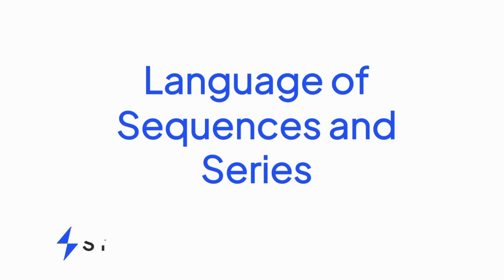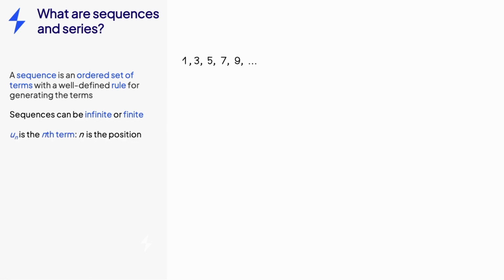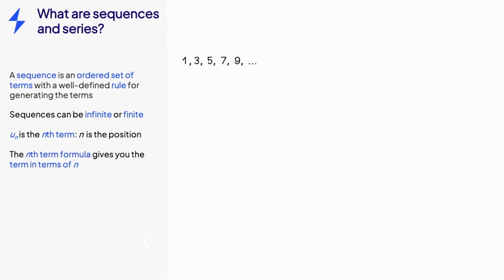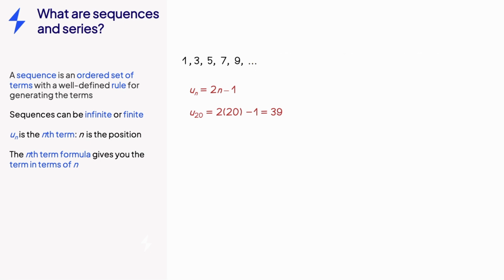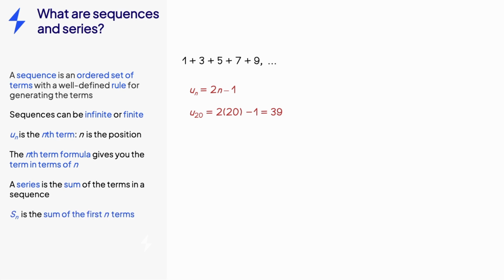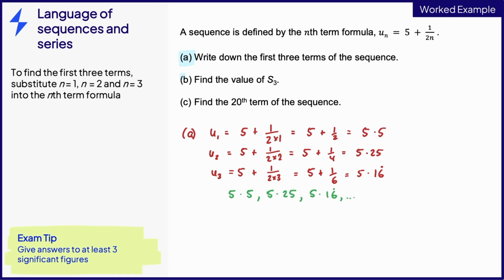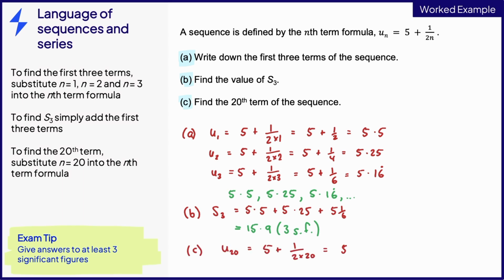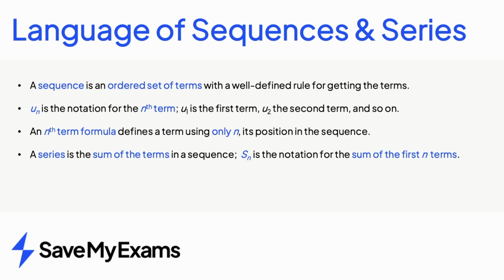Languages of Sequences & Series (with exam predictions)- IB Maths Exams Revision 2024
So what’s the difference between a sequence and a series? Learn everything about the language of Sequences & Series in 4 mins!

📚 ▶ Get your FREE IB Maths revision, test, past exam answers and more

The difference between a sequence and a series is that a series is the sum of the terms in a sequence.

Today our IB maths tutors explain the essentials of sequences and series with this video, perfect for IB maths students who want to ace their exams - like YOU. We break down sequences, which are basically ordered sets of numbers following a rule, like starting at one and adding two each time. We chat about both infinite sequences and those that stop at a certain point, highlighting the useful concept of the nth term (u-sub-n) that pinpoints a term's spot in the sequence.

When we talk about turning a sequence into a series, it's all about summing up those terms, shown by s-sub-n for the total of the first n terms. The video explains how the nth term formula makes it a breeze to discern specific terms within a sequence, such as the 20th, without the hassle of jotting down every single one before it.

5 Key Takeaways & TIPS:

1 - Sequences are these neat lines of numbers that follow a set rule. They can keep going forever or wrap up at a certain point.
2 - The nth term formula is your best friend for jumping straight to any term's value by its spot in the lineup, saving you the trouble of working through the whole sequence.
3 - Series sum up the numbers in a sequence, with a special notation for the total of the first n terms.
4 - The video packs in some real-life examples to show these concepts in action, helping you tackle maths problems like a pro.
5 - For all you IB Maths students, getting the hang of sequences and series is key for flexing those maths muscles. This video lays out the basics and some handy applications to gear you up for success in your exams and beyond.

By watching this video, you'll learn:

- The basics of sequences, which are ordered sets of numbers created by following a specific rule, and how they can be infinite or finite.
- How to identify and use the nth term (u-sub-n) to determine the value of any term in a sequence based on its position.
- The concept of series, which involves summing up the terms of a sequence, and how to represent this sum for the first n terms.
- How to efficiently find specific terms within a sequence using the nth term formula, avoiding the need to list all preceding terms.
- Practical examples that apply these concepts, enhancing your ability to solve maths problems related to sequences and series.

Note: Always remember - In IB exams you MUST give answers to at least 3 significant figures!

Check out more at Save My Exams, where you'll find loads of revision resources ready to boost your IB Maths game!

Chapters:

0:00 What you’ll learn
0:05 What are sequences and series?
1:38 What is the difference between sequence and series?
2:04 Worked example - nth term formula & exam tip!
3:29 In summary